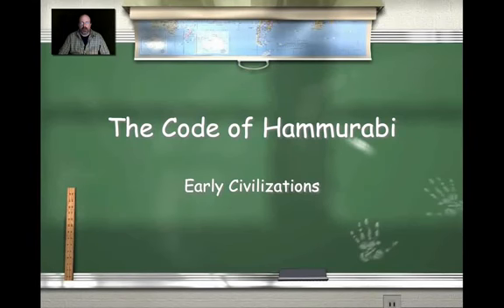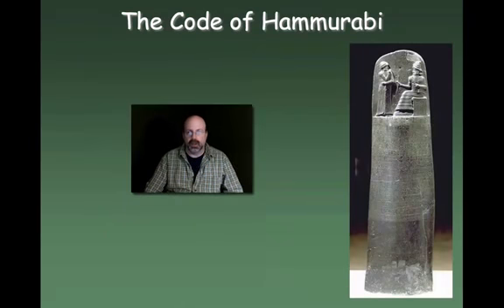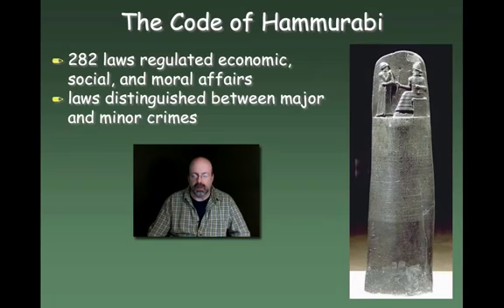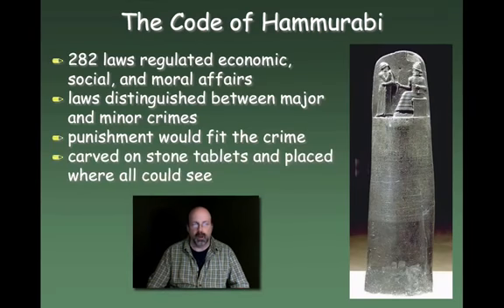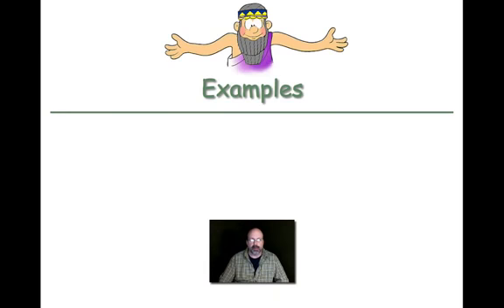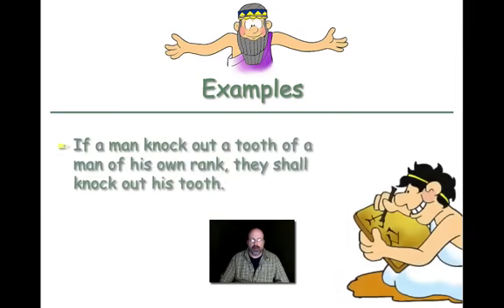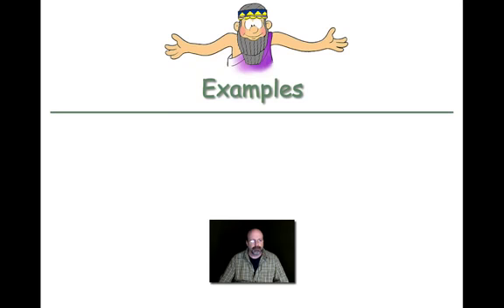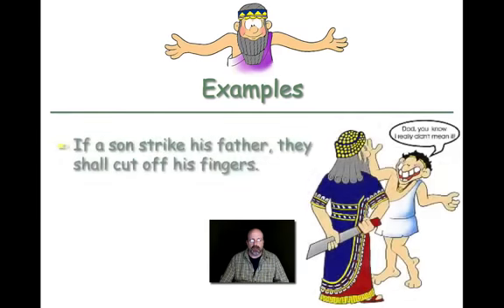Hammurabi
The fair use of a copyrighted work, including such use by reproduction in copies or phonorecords or by any other means specified by that section, for purposes such as criticism, comment, news reporting, teaching (including multiple copies for classroom use), scholarship, or research, is not an infringement of copyright.